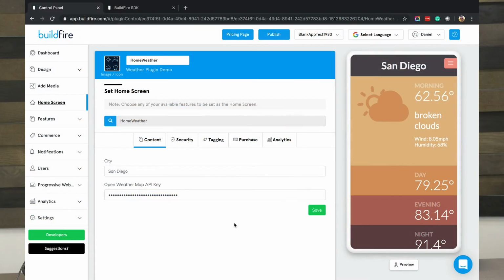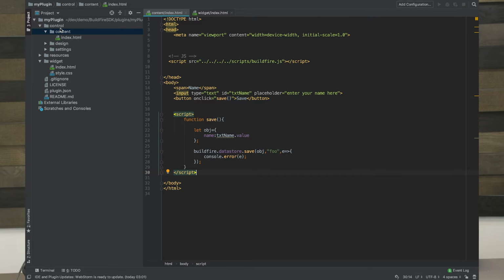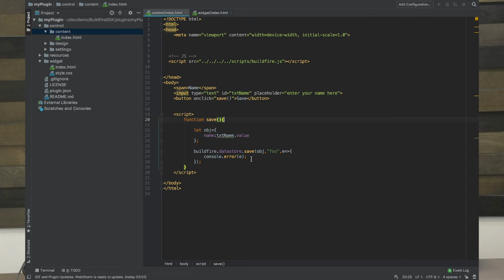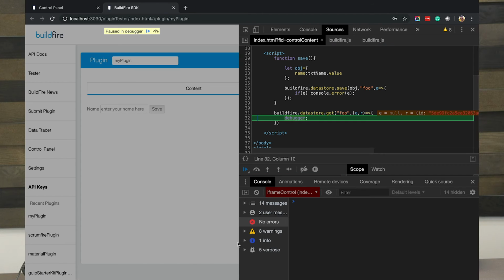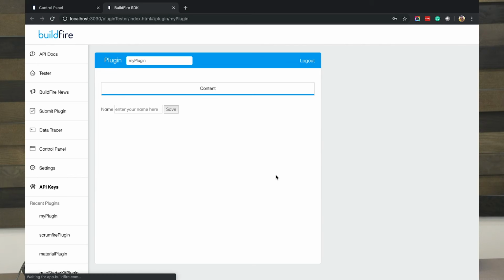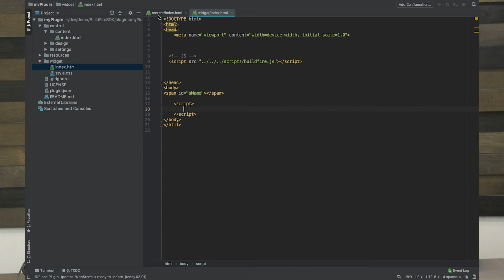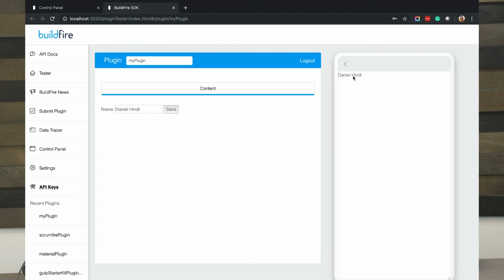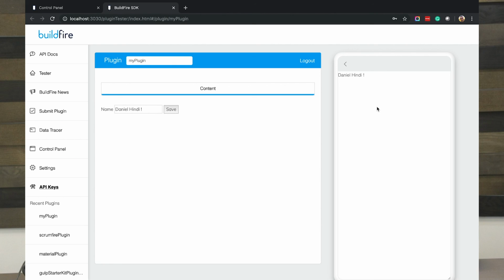learn how to use the BuildFire CMS (Datastore)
Learn how to save and retrieve data from the BuildFire Datastore using buildfire.js.